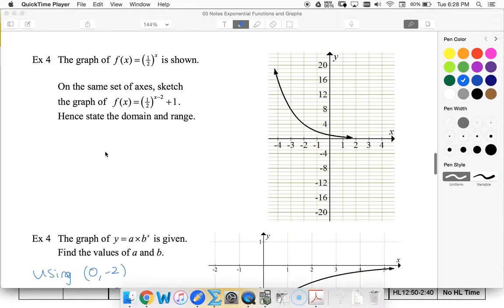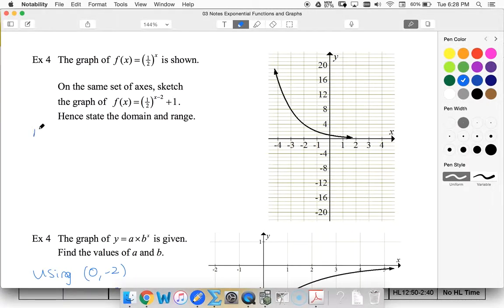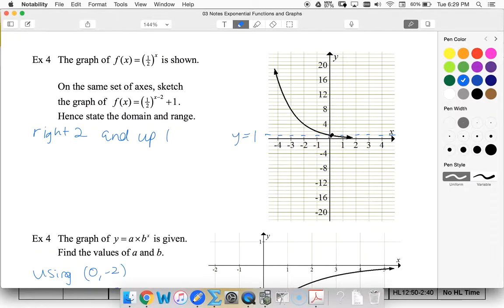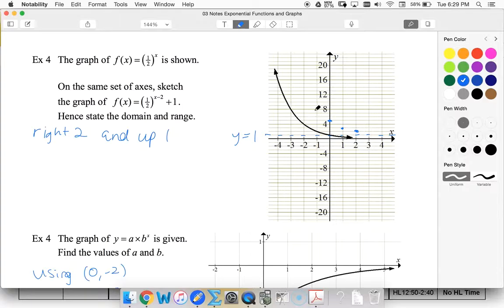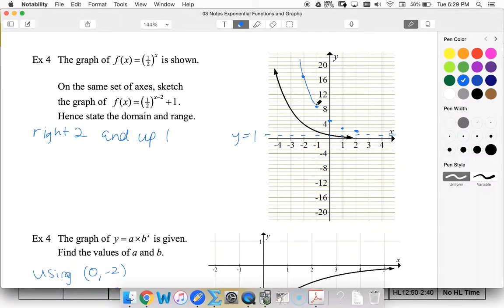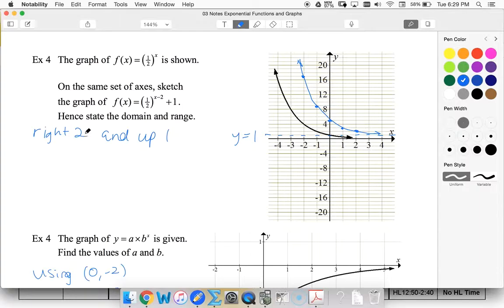04.03 Ex 4 Graphing exponential function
with a horizontal and vertical shift